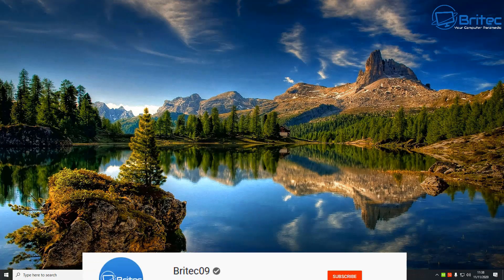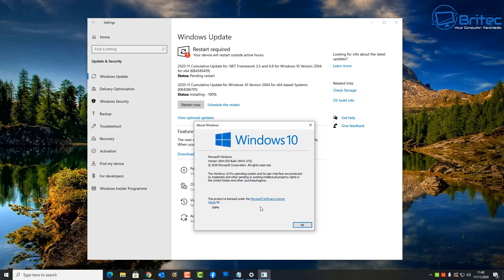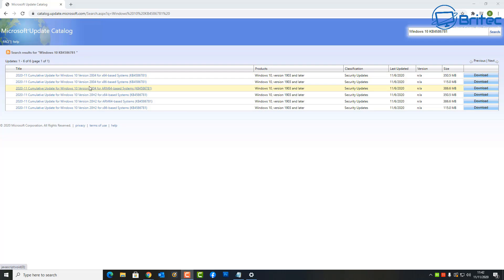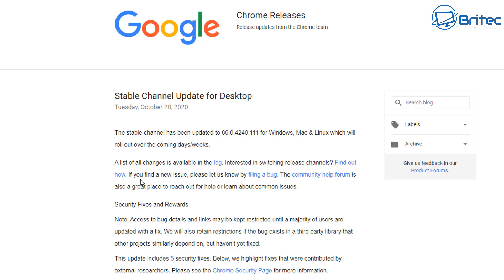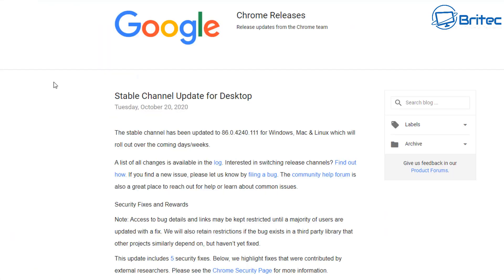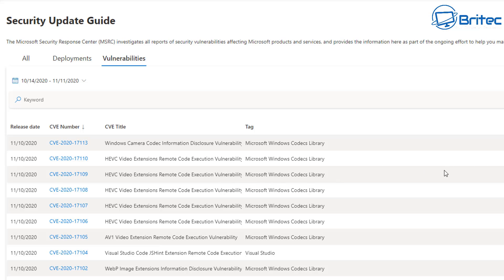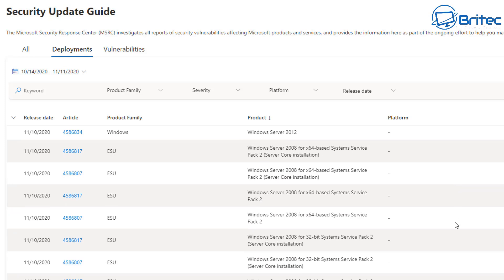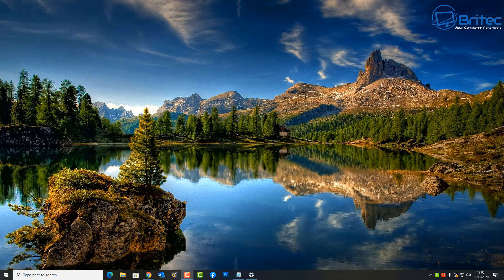Major Update Fixes 112 Vulnerabilities in Windows 10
Microsoft released its monthly roll-up of security patches known as Patch Tuesday on 10/11/2020
112 vulnerabilities, 24 of which are remote code execution (RCE) bugs.

1809 this is the last update after that, no more updates
1903 another update next month and then no more updates
Windows 8.1 will also receive these updates
Anyone on 1909, 2004 and 20H2 will continue to receive windows 10 updates.
Important: Windows 10 release information

Windows Kernel cng.sys pool-based buffer overflow in IOCTL 0x390400

Latest Windows 10 20H2 bug kills performance in some games